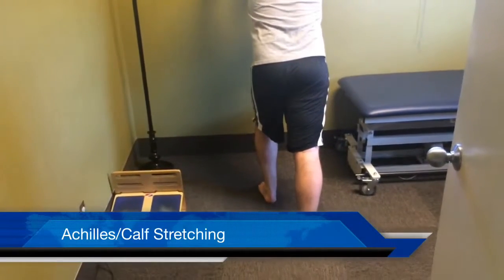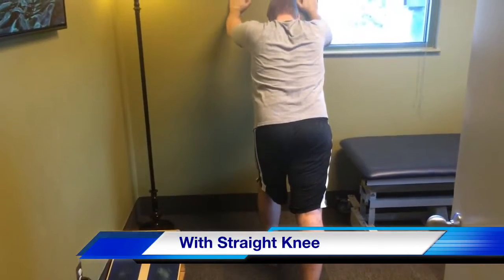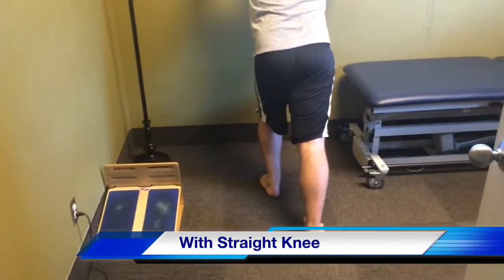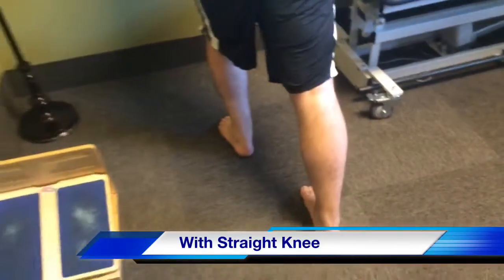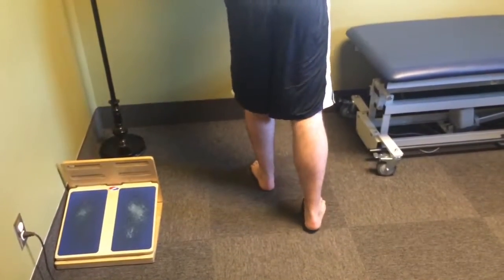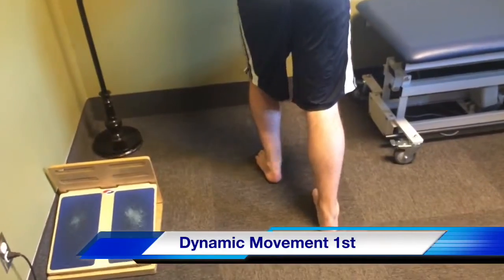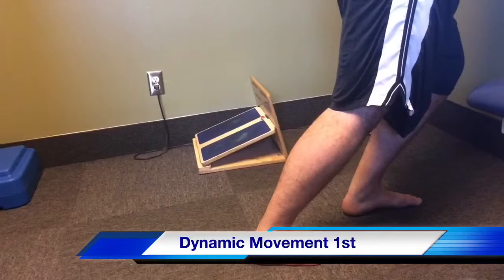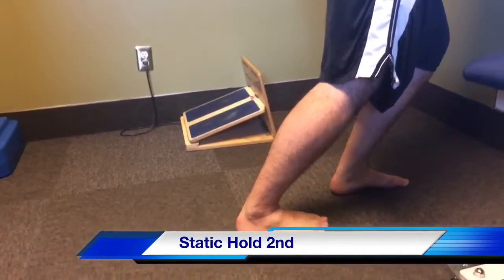Achilles Calf Stretching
There are two different calf muscles that attach to the heel via the Achilles' tendon. This video demonstrates how to dynamically (with movement) and statically (prolonged hold) stretch both of them.